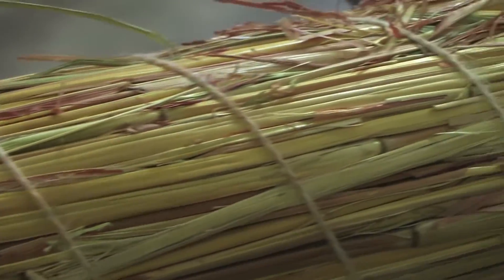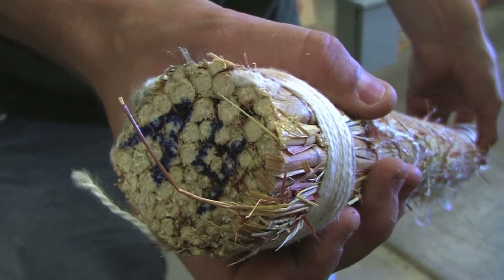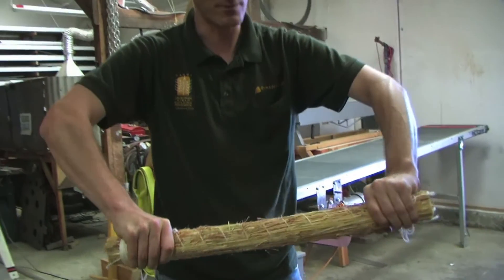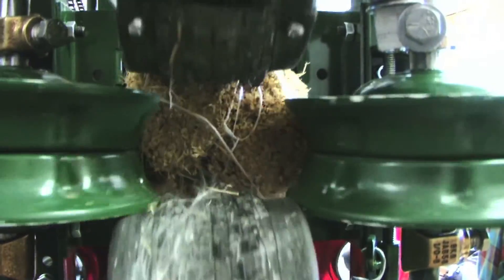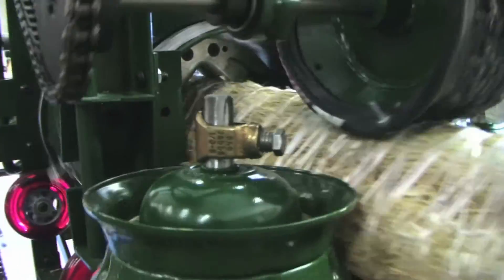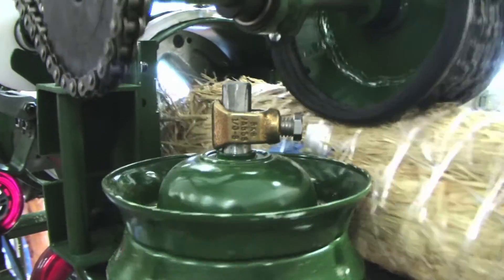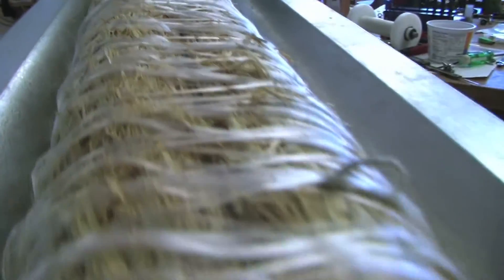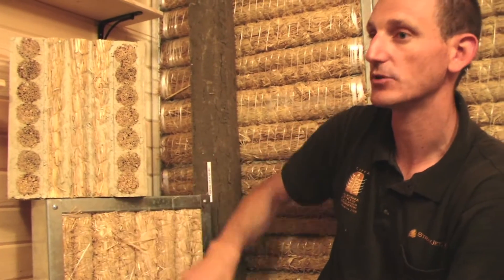Strawjet: A Solution to Prevent Deforestation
StrawJet has developed a unique process for the manufacture of structural building components from a variety of waste agricultural stalks. Designed for rapid deployment and ease of construction, and requiring minimal operator training, the StrawJet System is flexible enough to handle everything from village-based to industrial-size manufacturing operations. The StrawJet approach combines a portable design with a patented easy-to-operate machinery to provide renewable building material with little or no ecological impact. The StrawJet System delivers a cost-competitive solution to growing worldwide building demand, while protecting both domestic and foreign environmental concerns and significantly reducing the carbon footprint of construction.